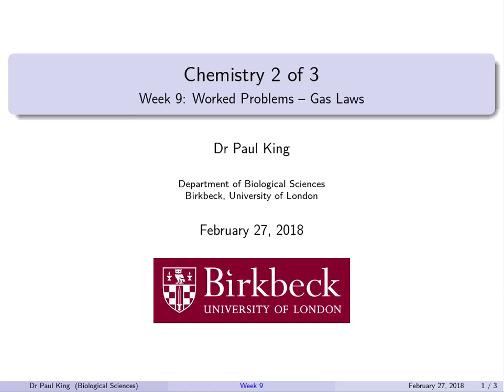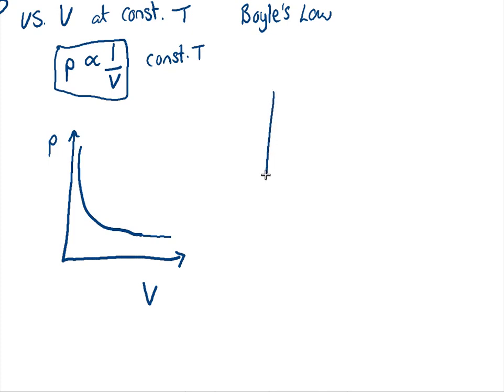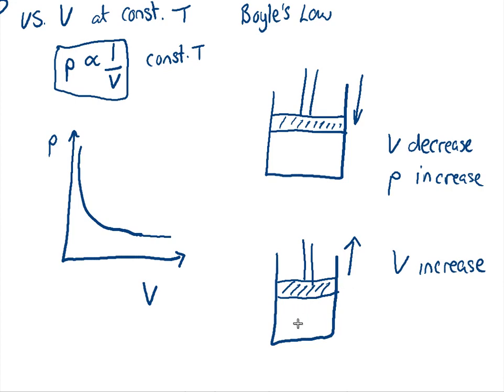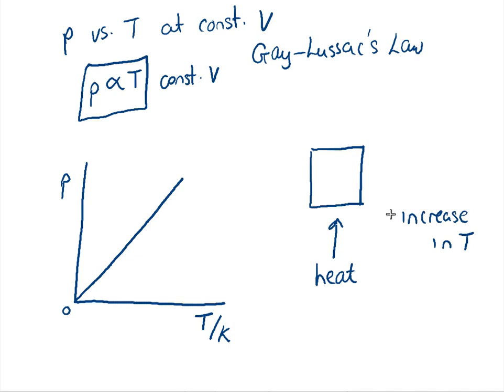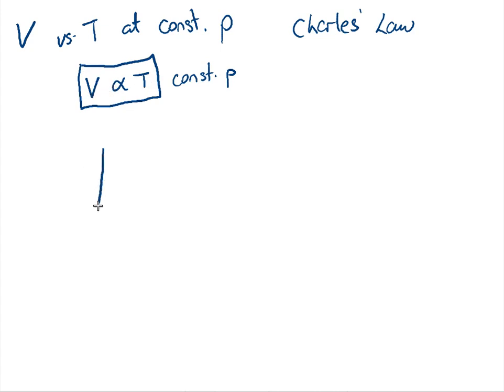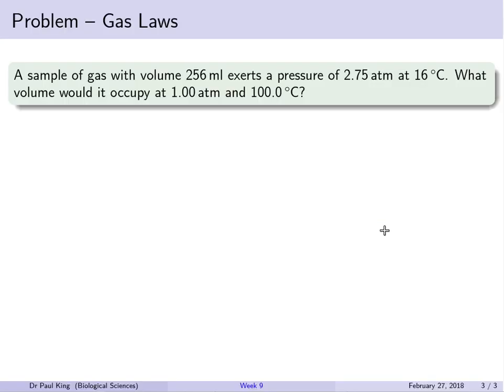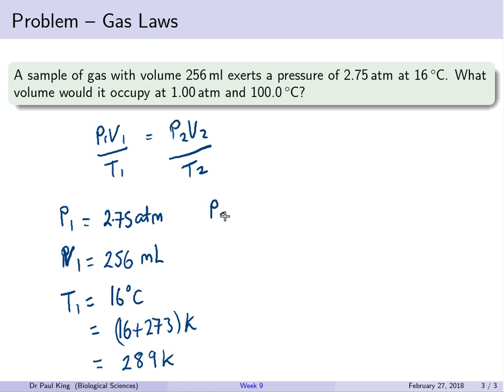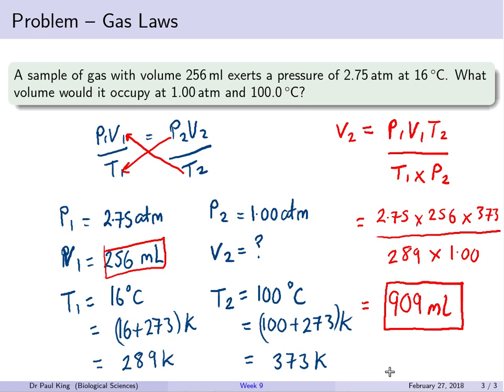Chemistry Module 2 Revision Problems (4) - Ideal Gas Laws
Graphs of the gas laws and a calculation using the combined gas law.